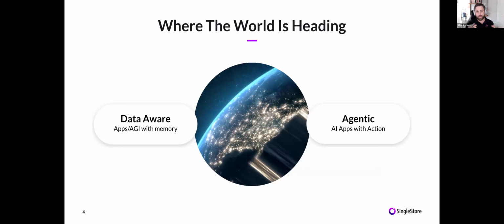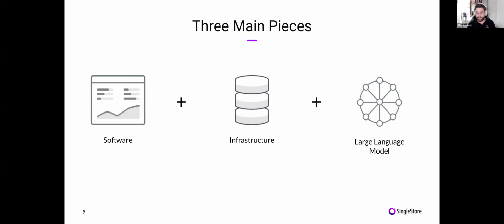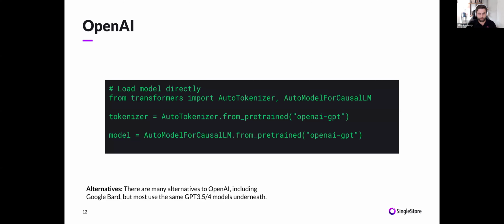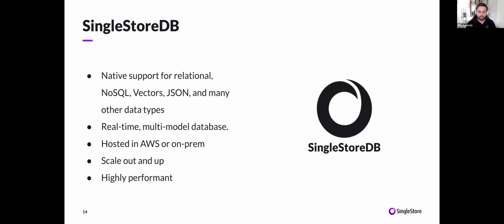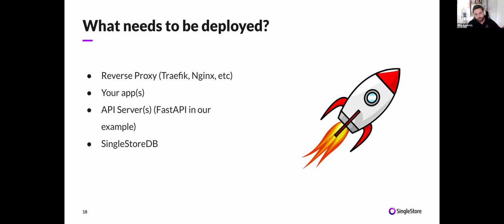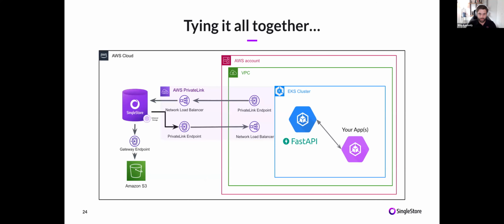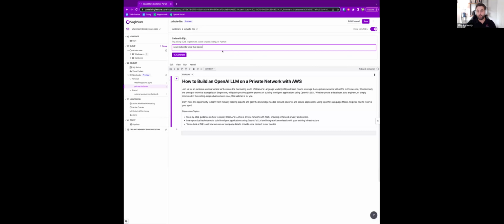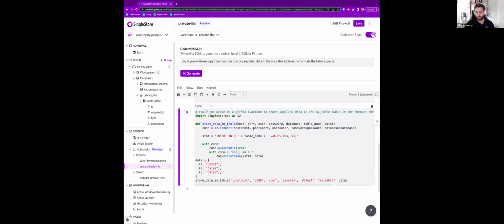How to Build an OpenAI LLM on a Private Network with AWS | SingleStore Webinars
Join us for an exclusive webinar where we'll explore the fascinating world of OpenAI's Language Model (LLM) and learn how to leverage it on a private network with AWS.

In this session, you will learn the process of building intelligent applications using OpenAI's LLM. Whether you're a developer, data engineer, or simply interested in the cutting-edge advancements in AI, this webinar is for you.

Don't miss this opportunity to learn from industry-leading experts and gain the knowledge needed to build powerful and secure applications using OpenAI's Language Model.

What you'll learn in this video:

1. Step-by-step guidance on how to deploy OpenAI's LLM on a private network with AWS, ensuring enhanced privacy and control.

2. Learn practical techniques to build intelligent applications using OpenAI's LLM and integrate it seamlessly with your existing infrastructure.

Featured Speakers

Wes Kennedy
Principal Technical Evangelist, SingleStore